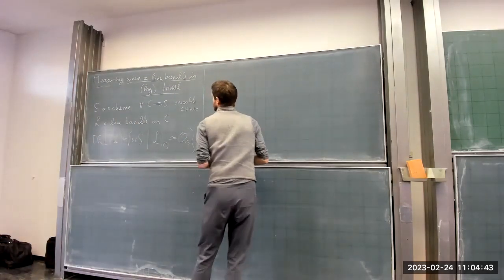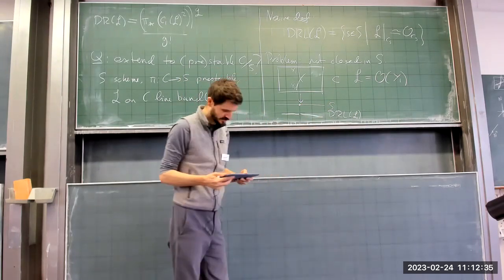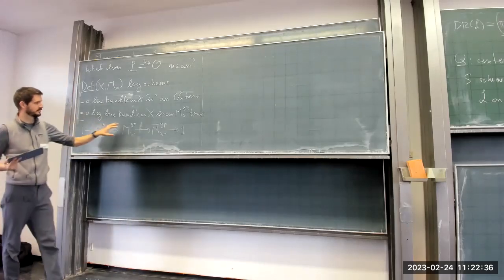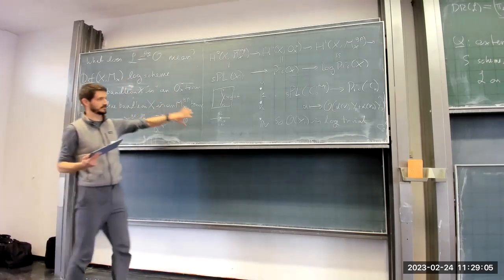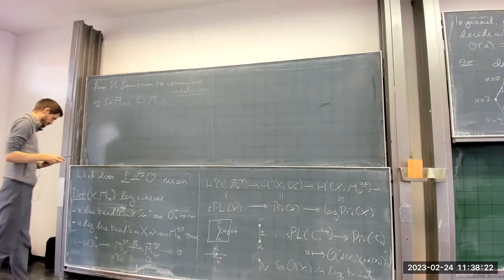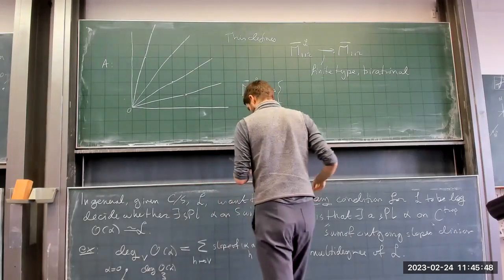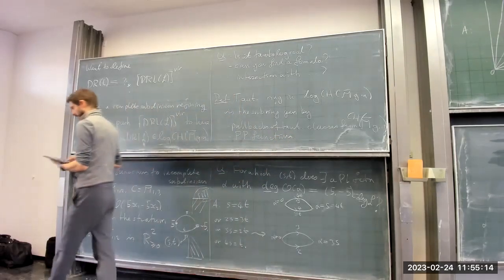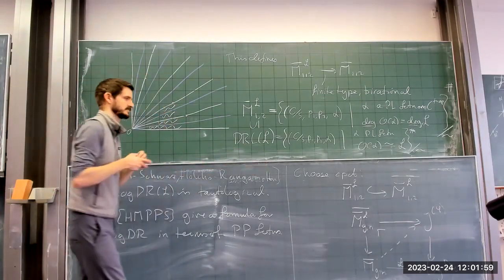David Holmes (U. of Leiden) - Measuring when a (log) line bundle on a curve is trivial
Talk at the Workshop Logarithmic Geometry and Moduli Spaces at Goethe University Frankfurt, Feb. 22-24, 2023.